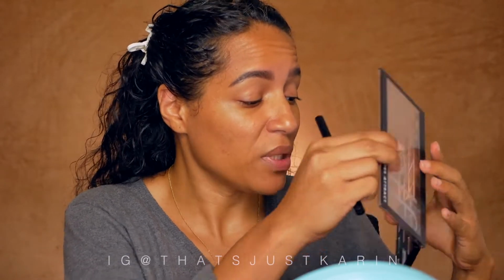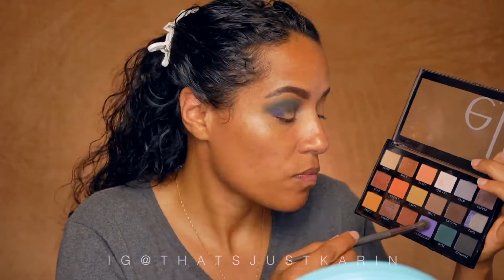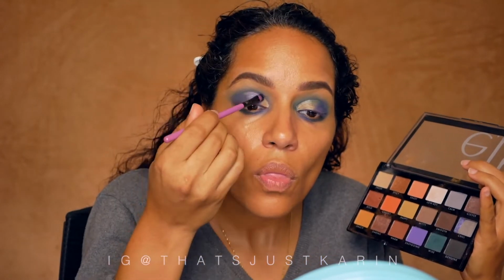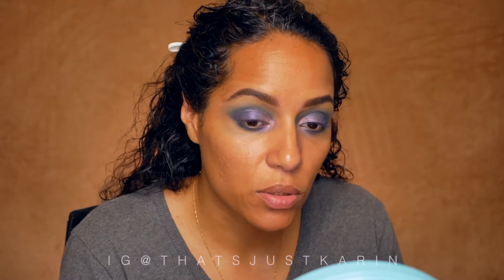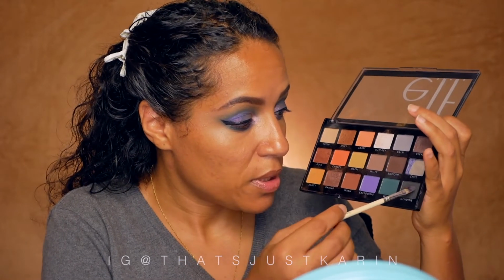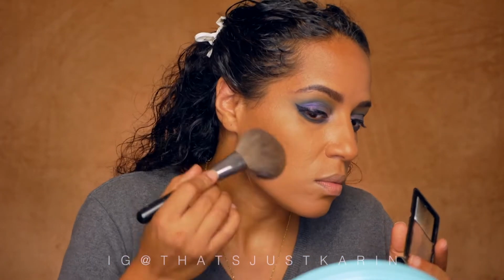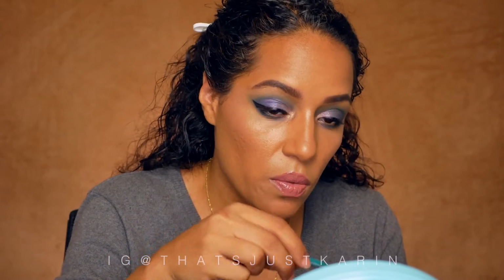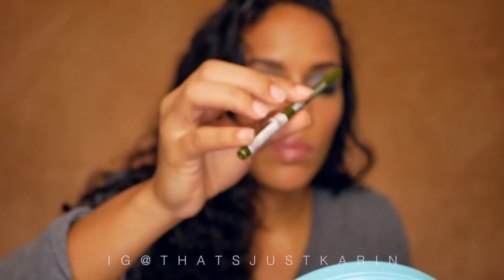Opposites Attract Palette PURPLE GLAM LOOK Why I don’t Celebrate Halloween DOWN PLAYING EVIL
So I wanted to see if I could push myself to create something a bit more creative with this elf opposites attract palette, along with a lil chit chat about why I don't celebrate halloween. No Christian or person who is seeking God should be seeking to celebrate evil, by doing what the world does. We are called to be set a part from the world, not do what the world does. If you don't see any harm in it, I say talk to the Lord about it for clearly.

**PRODUCTS USED**
Yes to Tomatoes Acne Clearing Facial Toner (in spray bottle)
Sonia Kashuk 203 large eyeshadow brush
Japonesque 835 Brush
Black radiance Pressed powder Honey caramel
Black Radiance Waterproof eyeliner
Becca Opal Highlighter
Bhcosmetics Professional Blush Palette
Dollar Tree Lash Curler
Loreal Lash Paradise waterproof Mascara
Bite Beauty Matte Creme Lip Crayon Glace
Elf Lip Plumper Gloss Mocha Twist

**CAMERA & LIGHTING SETUP**
Olympus 25mm Lens
Neewer LED Ring Light
1/4" Thread Mini Ball Head Hot Shoe Adapter(HOLDS CAMERA IN RING LIGHT BASE)
GVM 2 Pack Video Lighting Bi-color LED Video Light(USE 1 AS BACK LIGHT BEHIND CHAIR)
Panasonic LUMIX G85MK 4K Mirrorless Camera Kit
Sony ECMCS3 Stereo Microphone (hook up to camera)
Bulbs for 2 Lightstands 4 sets (come with 2 bulbs each)
Softbox Photography Light Set

**CHECKOUT MY PODCAST!

If you love what I do here on YouTube, the small commission I get from those who choose to click on them and purchase, goes towards me reviewing more products here on my channel and doing more giveaways. Thank you so much for supporting what I do here on YouTube!